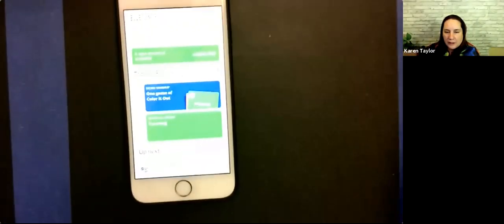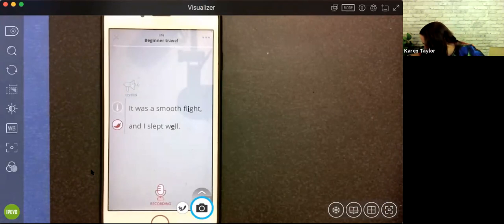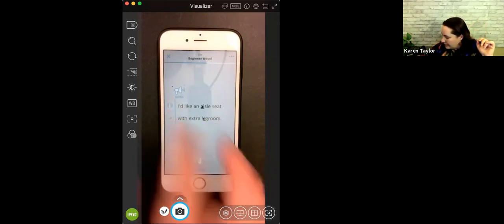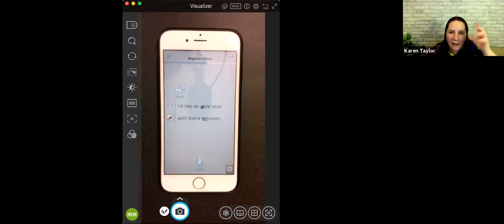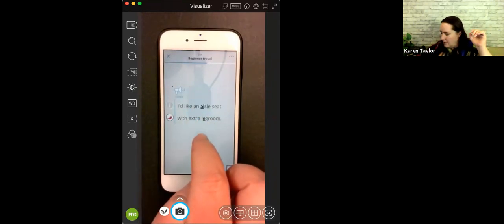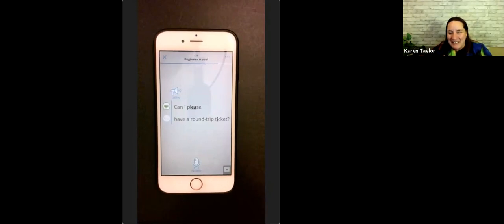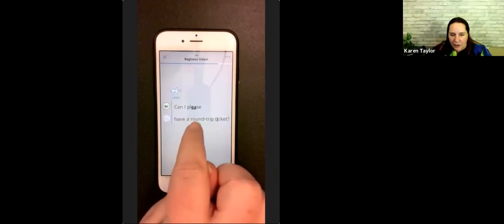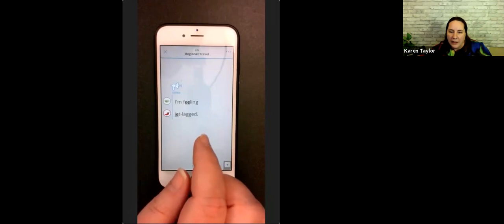Blue Canoe Class: Learn the secrets for practicing how to speak English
Karen Taylor teaches how to practice speaking English - and creates a great illustration of how to bypass Broca's area (the part of your brain that processes languages)!

As a special treat, the brilliant Dr. Robin Barr, Linguist in Residence,
World Languages and Cultures at American University in Washington, D.C., summarizes what Karen taught and tells you about the part of our brain used for each lesson.

1. "Listen until it's annoying."
Meaning, listen until it doesn't sound like speech any more.  You can get the same effect by repeating a word over and over until it sounds unfamiliar -- that is actually your brain switching from left hemisphere to right hemisphere processing, because you've tired out the synapses in Broca's area.

2. "Listen until you hear it as music or it sounds like a melody."
It's the same shift to the right-brain as the first bullet.

3. "Move your hand (or head or body) on the stressed syllables."
The cerebellum hears the rhythm. Notice the equal spacing of English stress.

4. "Say just the vowels of the melody/ just the stressed syllables as you listen and move."
It reduces the cognitive load, and long (steady-state) vowels are also processed in the right hemisphere.

5. "Sing the phrase and move in chorus with the recording."
Hurray for mirror neurons!  This likely works in the motor area in the frontal lobe.

6. "Focus on the vowels in the individual words."
This happens in the inferior parietal lobule on the left side - the part of the brain that does segmentation and analysis (and is the part of the brain that is not being used if you are dyslexic). It could also be happening in the right frontal lobe where phonological awareness grows.

7. "Now listen and repeat with melody and movement."
This could be happening in the music area in the right hemisphere, especially if you continue in the same rhythm after the recording.

8. "Pull out the phrase in discourse whenever you need it." "Substitute other words for part of the phrase."
This is Michael Lewis's Lexical Approach, using chunks.  This could be from Wernicke's area in the left hemisphere, or Gestalt processing in the right hemisphere.

This is really a tour of the brain! And relatively effortless. This process should be automatic, creating fluency.